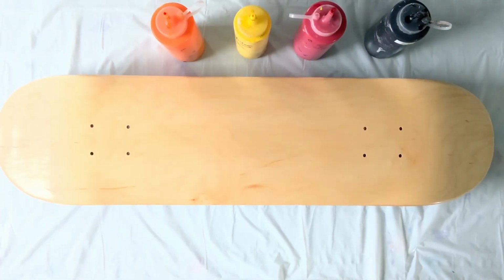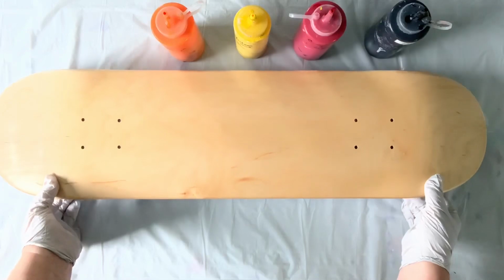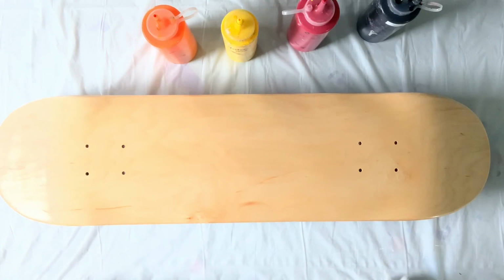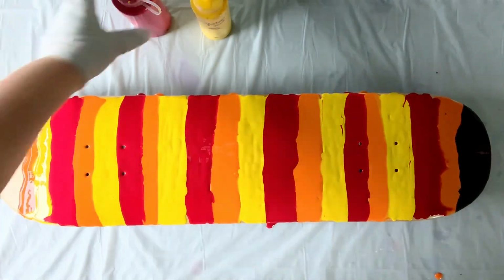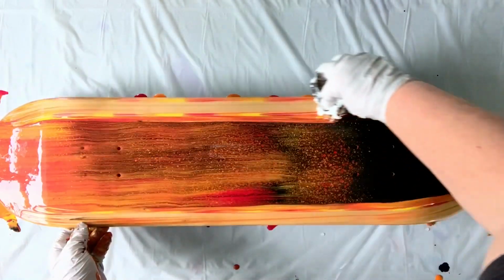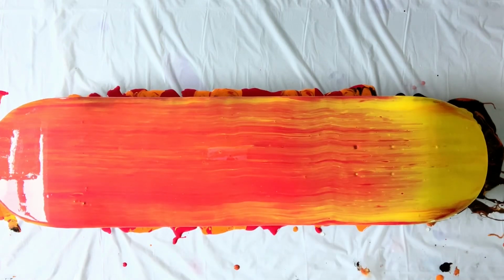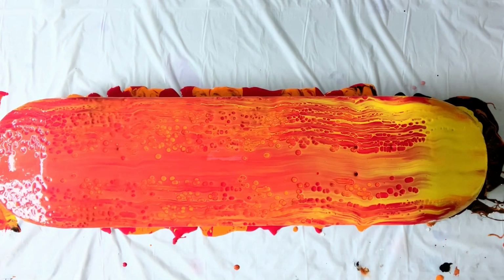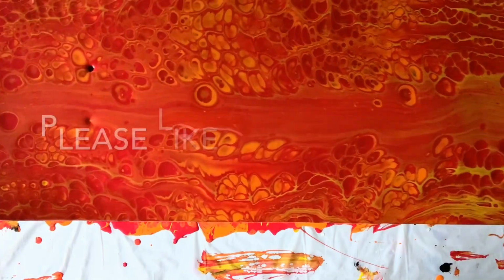Fire Swipe Skateboard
This one took a couple of attempts to achieve the design I was looking for, but in the end should be a super cool piece of art on someone's wall!  I used Azo Orange, Cadmium Red, Cadmium Yellow Light and some Spot On Treadmill Belt Lubricant to achieve the design.